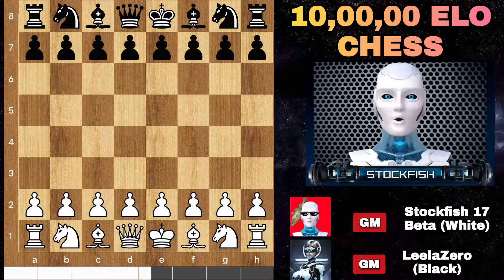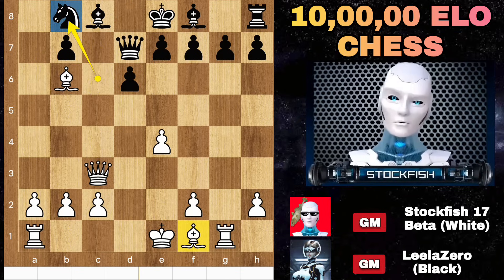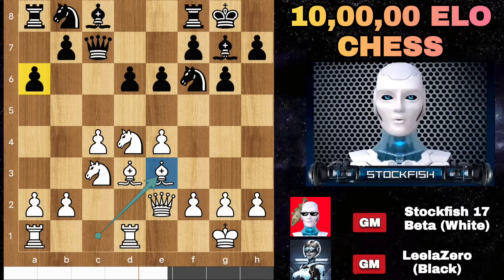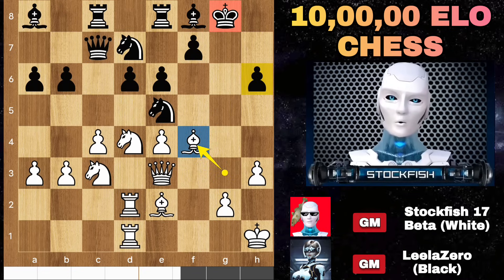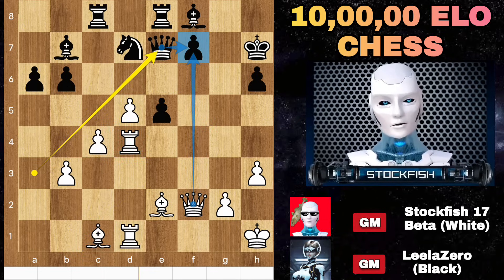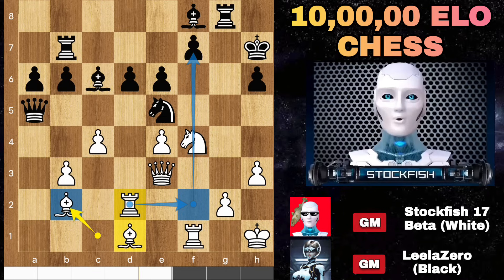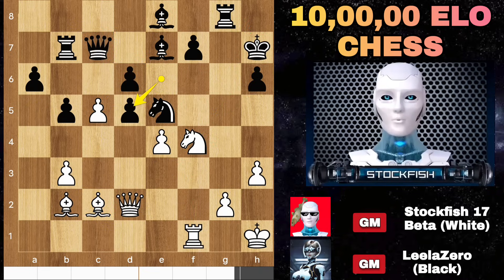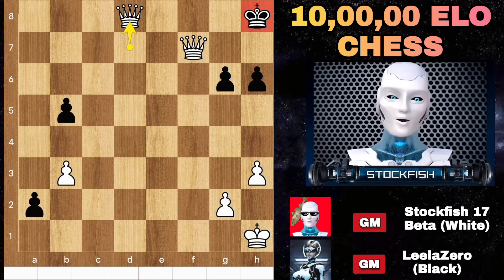10,00,00 ELO CHESS: Stockfish 17 Beta Played 3 Brilliant Sacrifices Against LeelaZero | AI